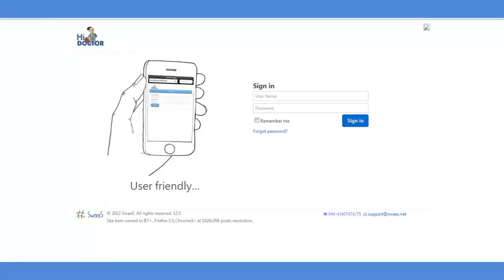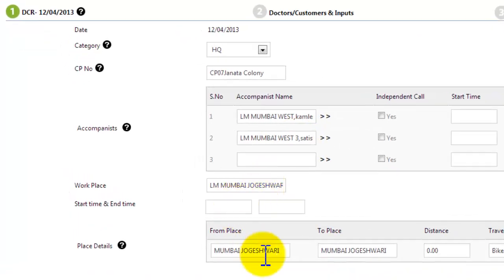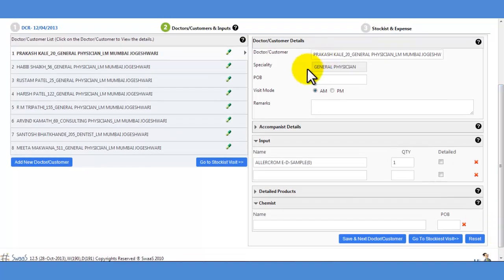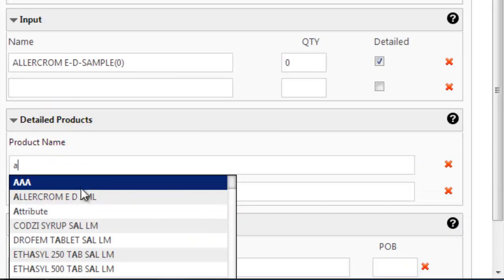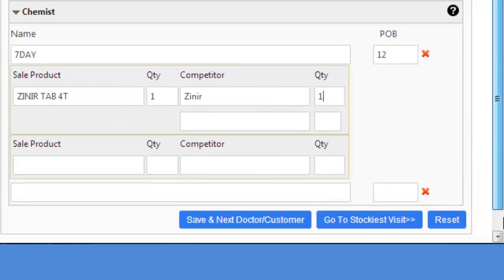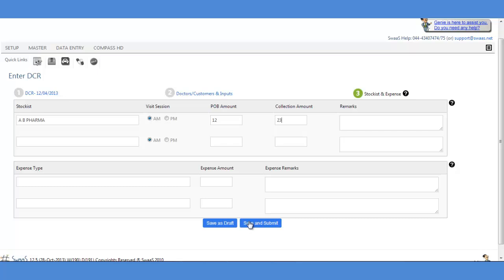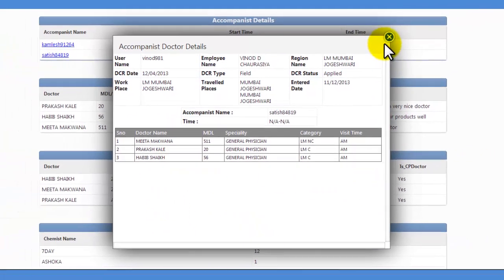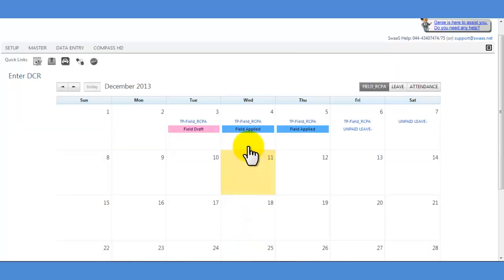Adcock Hi Doctor DCR Entry in V4 in Field